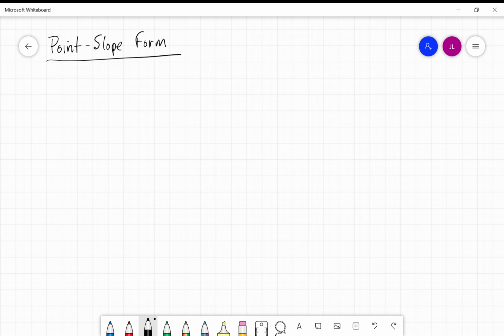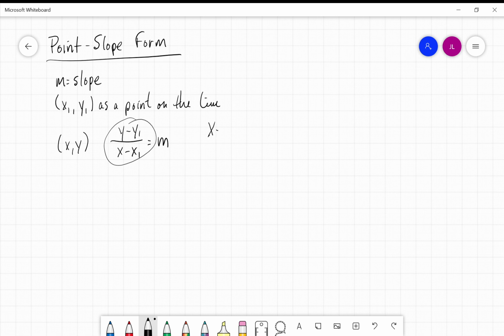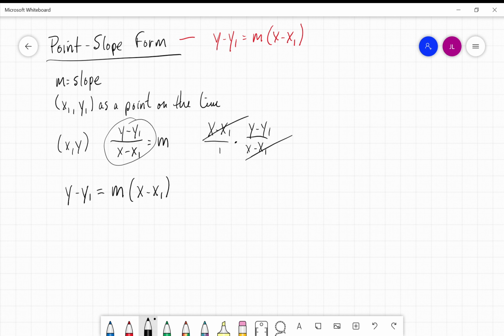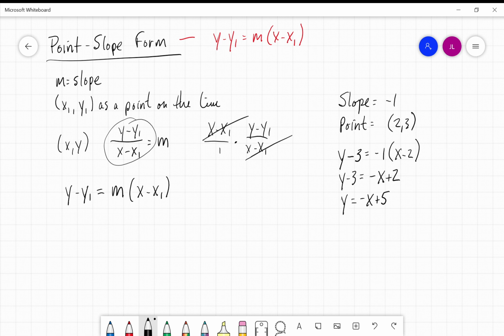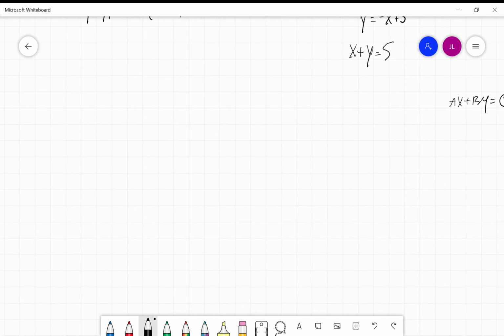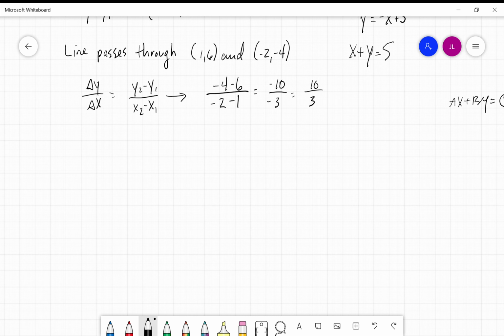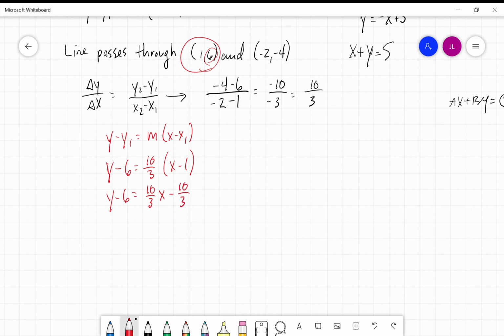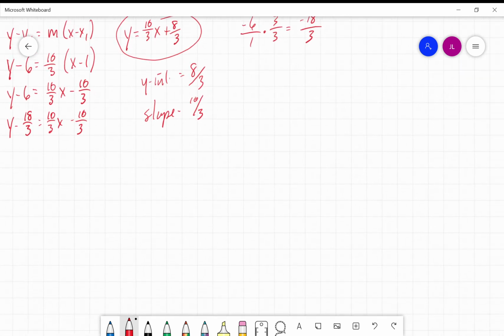Point Slope Form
Using point-slope form to graph lines